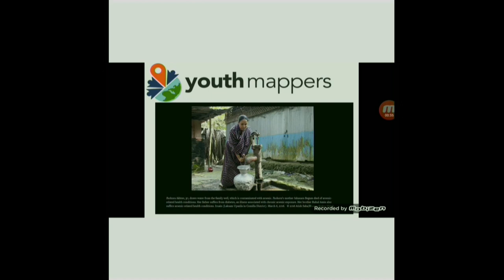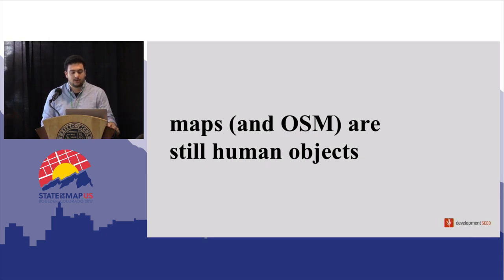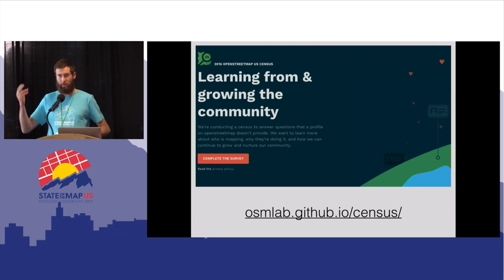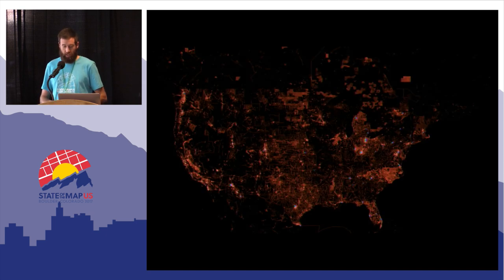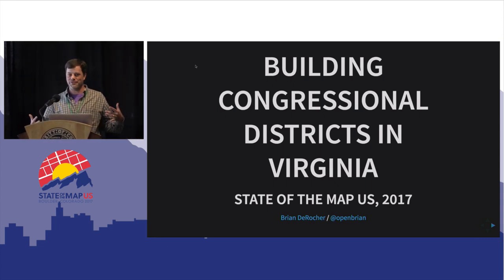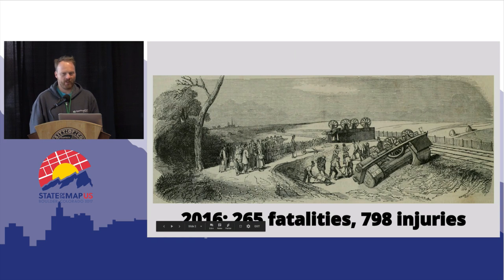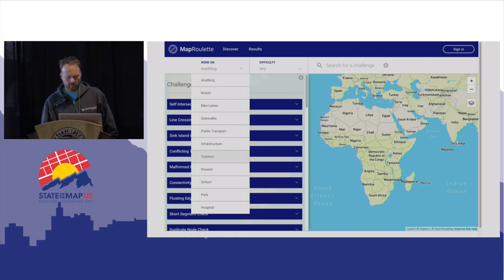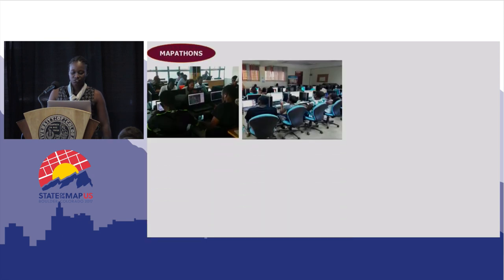Lightning Talks - Community